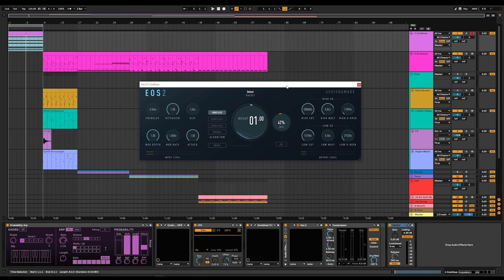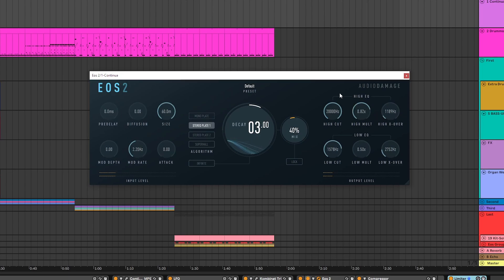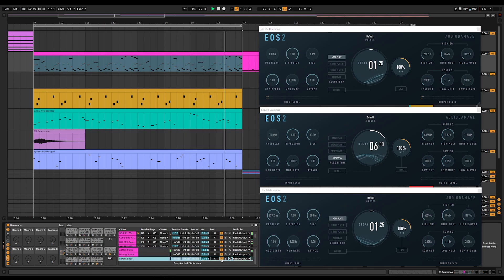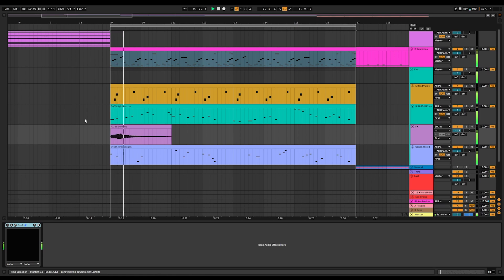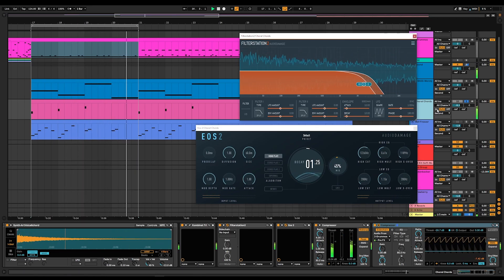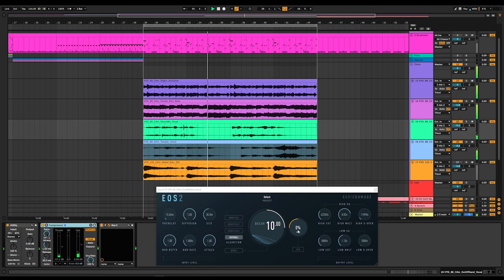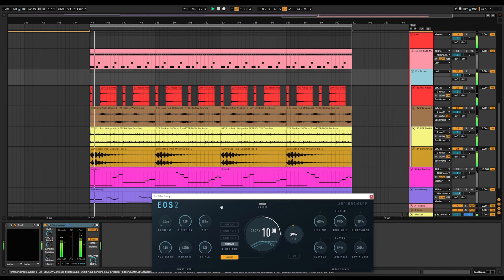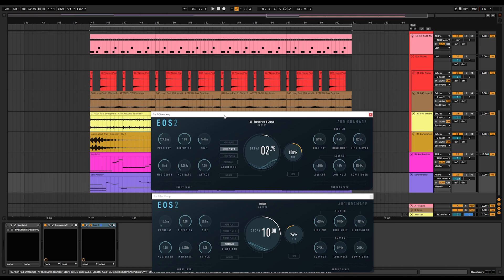Audio Damage Eos 2 Walkthrough And Overview...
Since almost all the videos about the desktop version of Eos are of an older UI, we asked our friend Jeremy (Red Means Recording) to make a current walkthrough that shows the Eos 2 UI.